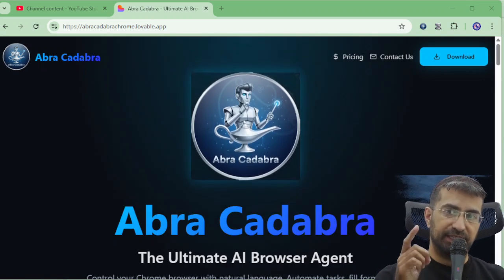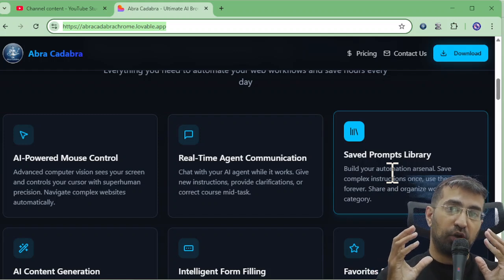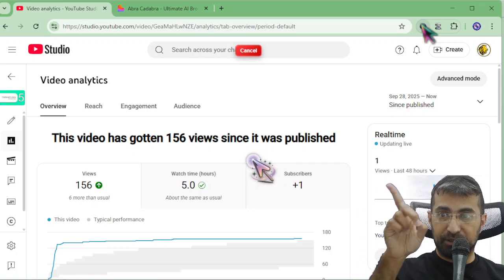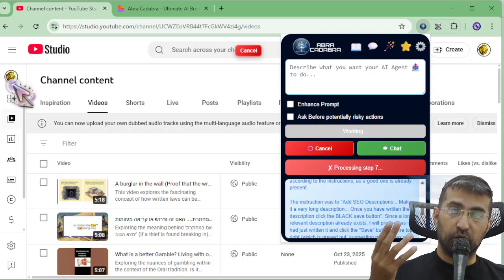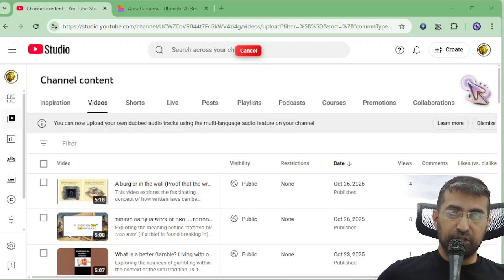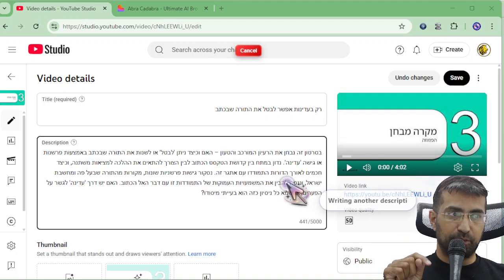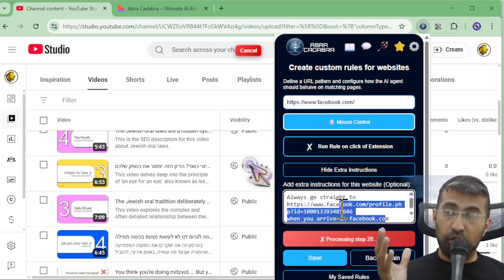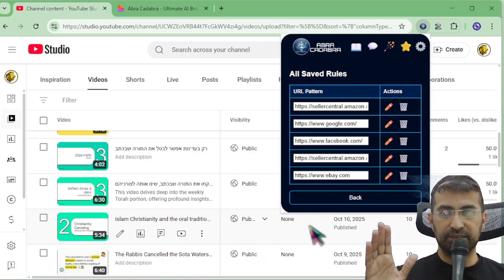Abra Cadabra | Like ATLAS just for Google Chrome!!!!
Stop clicking, start commanding! ✨ Discover Abra Cadabra, the ultimate AI browser agent that lets you control your entire Chrome experience with natural language.

Automate tedious tasks, intelligently fill forms, streamline online shopping, and manage complex web workflows effortlessly. Powered by advanced AI computer vision, Abra Cadabra offers features like AI mouse control, real-time agent communication, intelligent form filling, and dynamic script generation. It's the privacy-first ATLAS alternative designed to save you hours every week, whether for professional, business, or personal use.